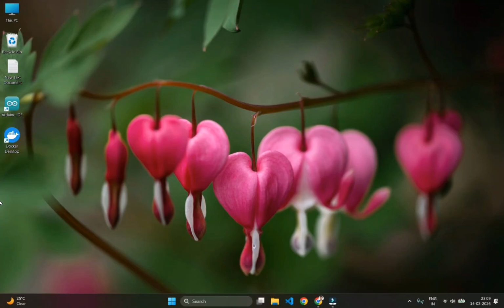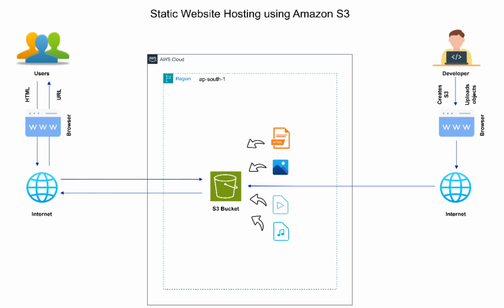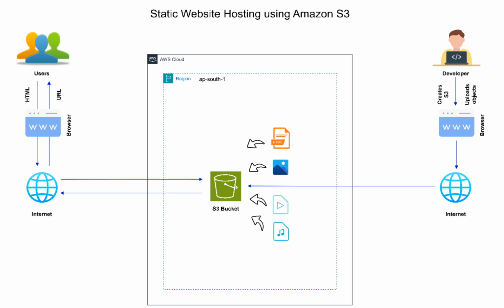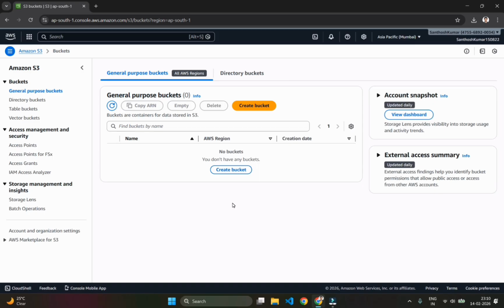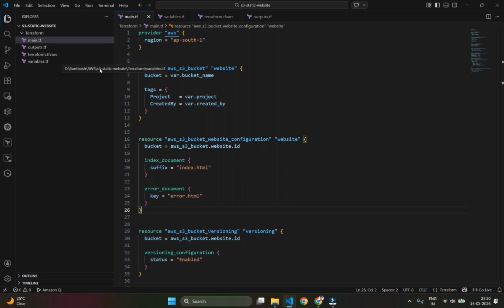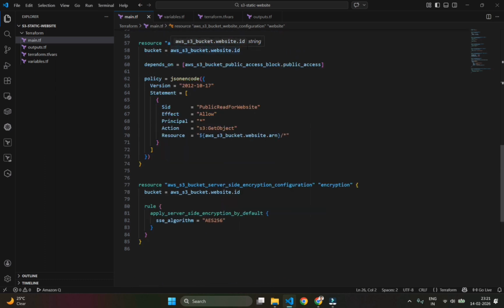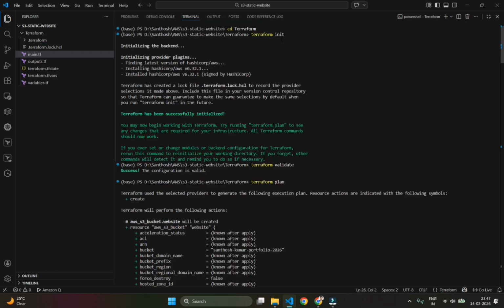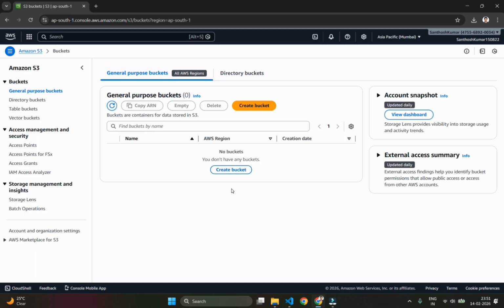Static Website Hosting on an AWS S3 Bucket using Terraform.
🚀 Static Website Hosting on an AWS S3 using Terraform

Just completed a hands-on project where I hosted a static website on an AWS S3 using Terraform — fully automated and Infrastructure as Code driven.

🔹Created an S3 bucket configured for static website hosting
🔹Uploaded HTML & CSS assets to S3
🔹Configured public access & bucket policy
🔹Automated provisioning using Terraform
🔹Deployed everything in the ap-south-1 (Mumbai) region
🔹Designed a clear architecture diagram to explain the flow

🔹No servers to manage
🔹Highly available and scalable
🔹Cost-effective for static websites
🔹Reproducible & version-controlled infrastructure using IaC
🔹Industry-aligned DevOps practice

🧠 Key learnings

🔹Writing clean and reusable Terraform configurations
🔹Understanding S3 website endpoints vs object URLs
🔹Managing permissions securely with bucket policies
🔹Real-world use of Infrastructure as Code best practices

💡 This setup is ideal for hosting landing pages, portfolios, documentation sites, or UI-only applications.

Next steps: Planning to integrate CloudFront, Route 53, and CI/CD for production-grade deployment.